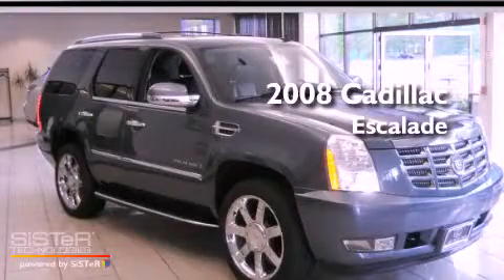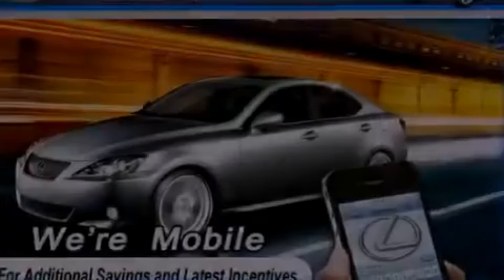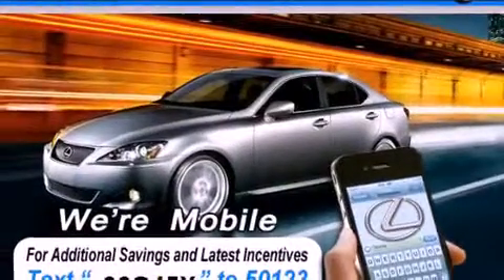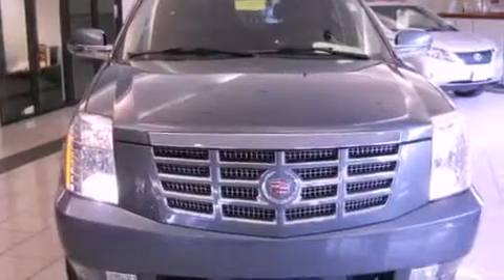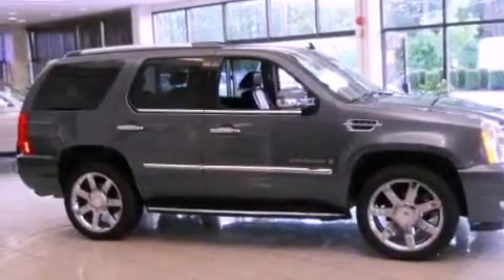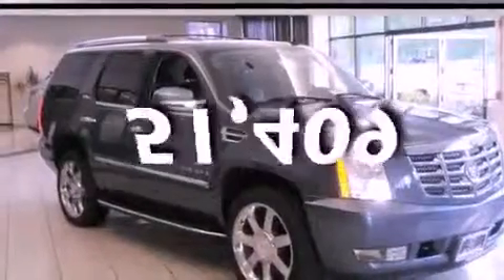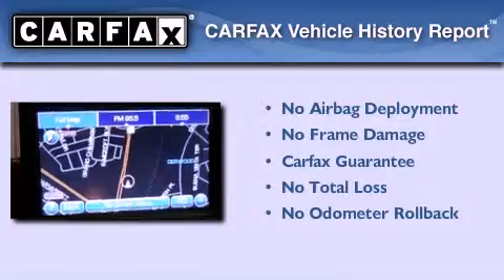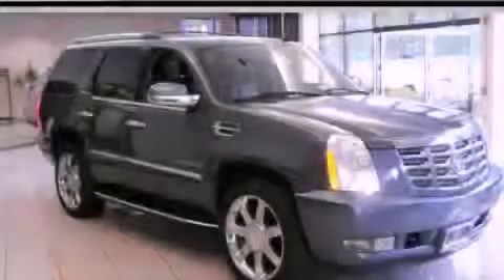2008 Cadillac Escalade Rockville MD 20855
Year : 2008
 Make : Cadillac
 Model : Escalade
 Engine : 6.2L V-8 cyl
 Trans . : 6-Speed Automatic
 Exterior : Blue
 Miles : 51,409
 Interior : Black

 15501 Frederick Road.

 2008 Cadillac Escalade Rockville MD